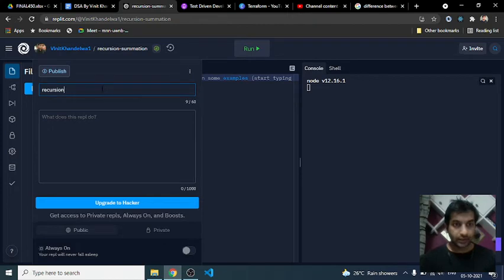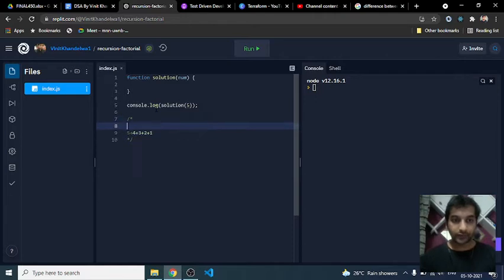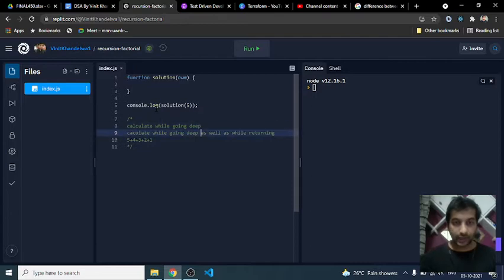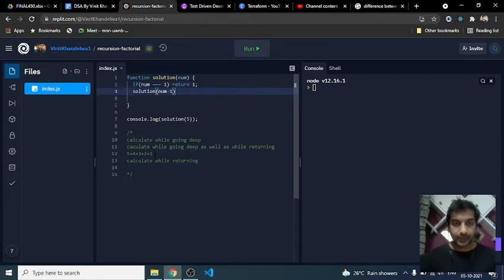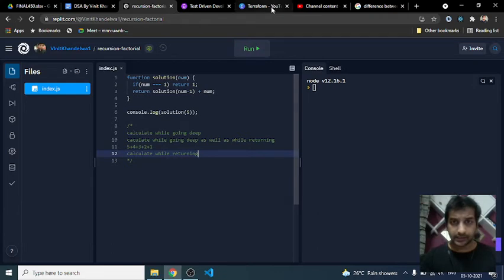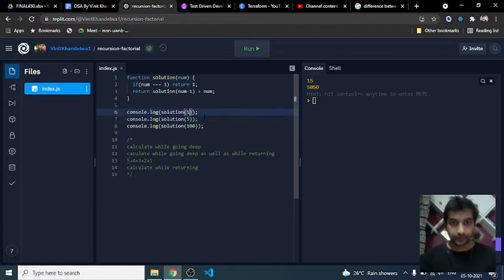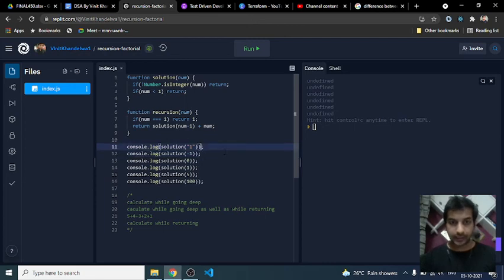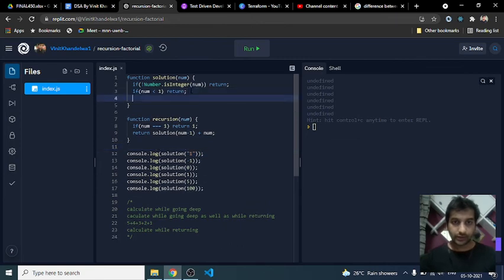DSA - Recursion - Factorial - 1.1